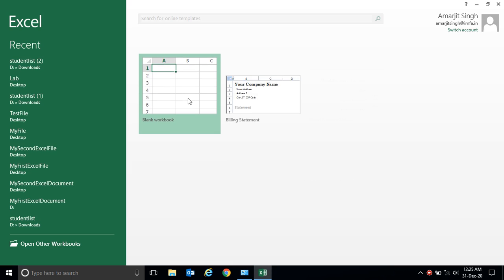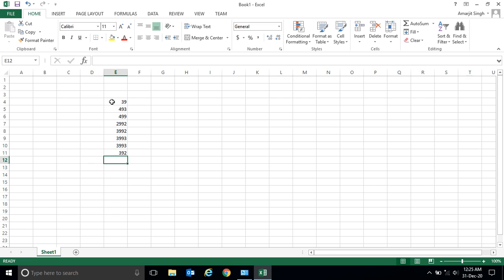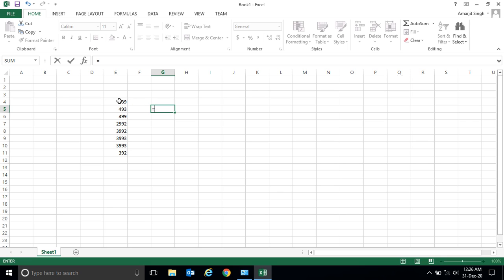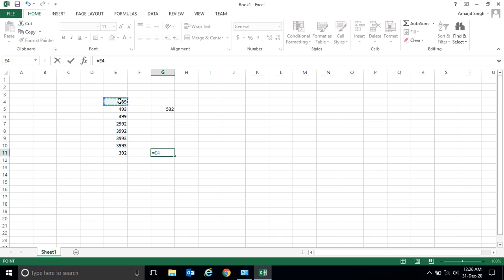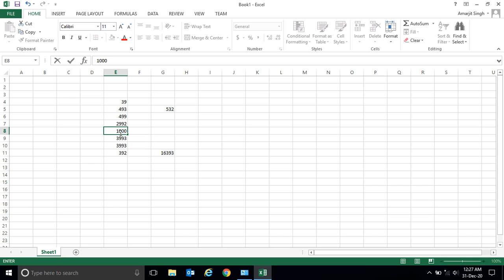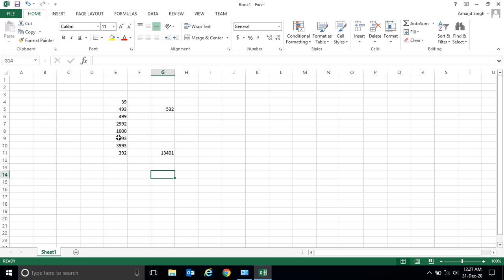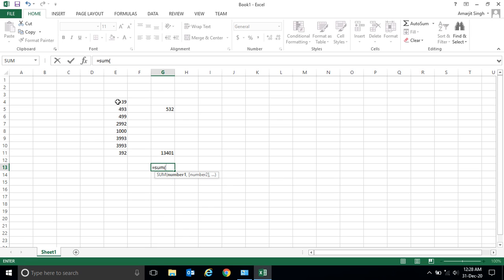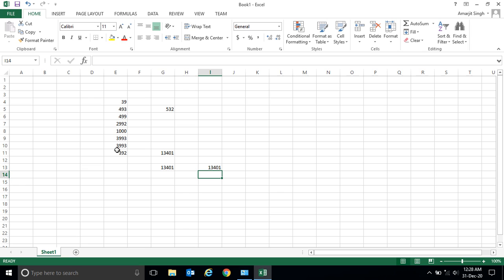MS-Excel Step By Step - Lab 17 - Add Multiple Cells Value